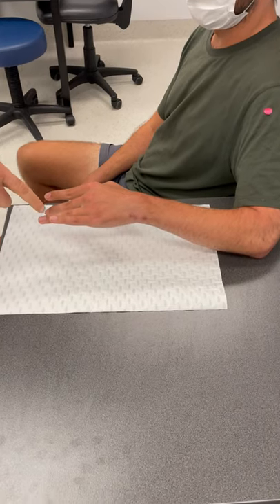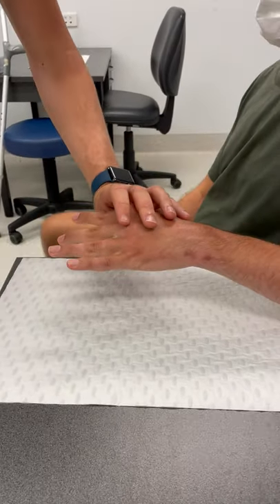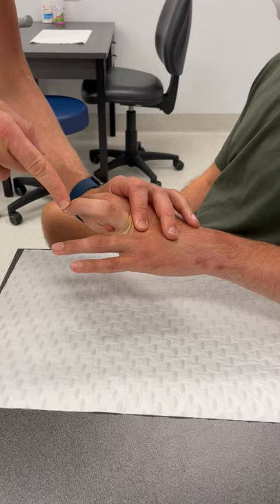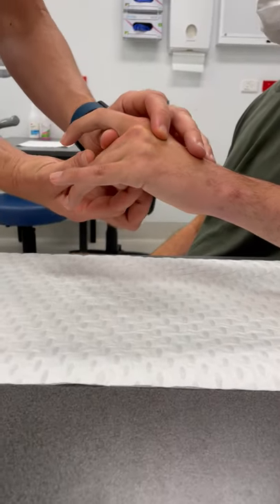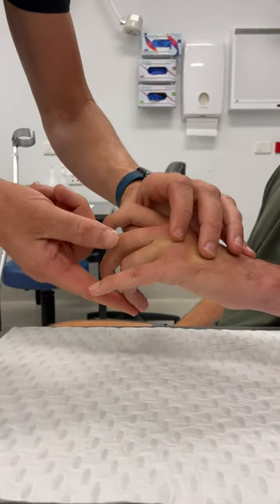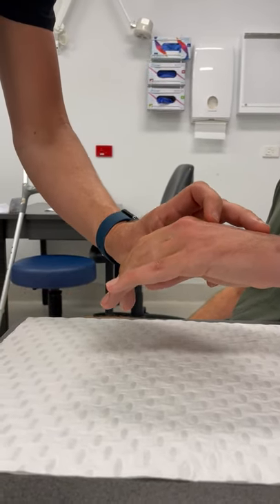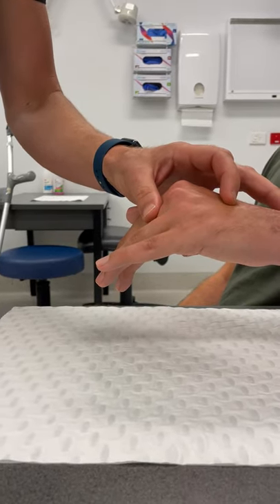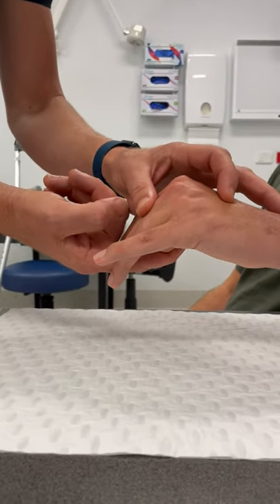Intrinsic Tightness (Bunnell's Test)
Demonstration of Bunnell's Test (Finochietto's) in patient with intrinsic tightness.